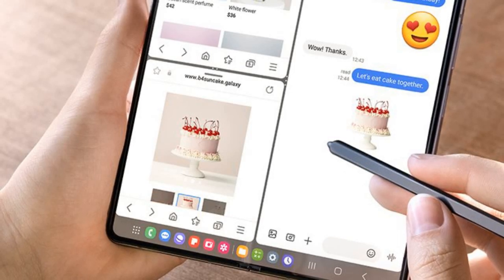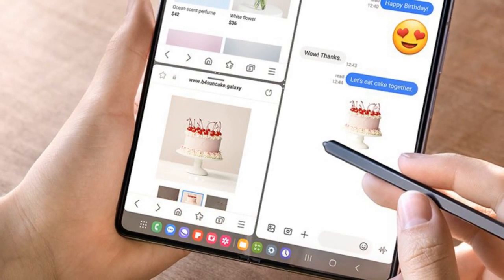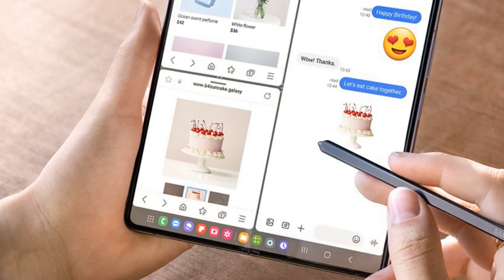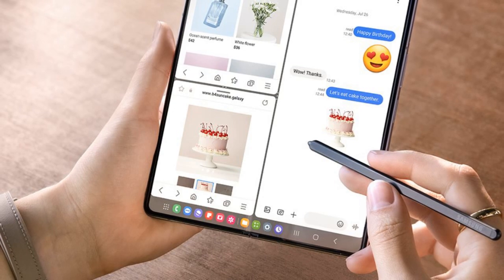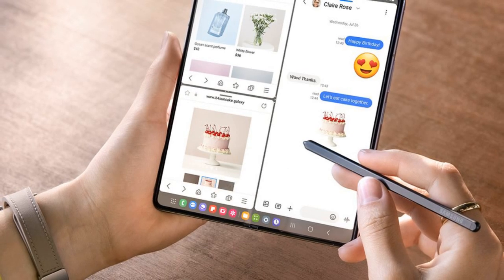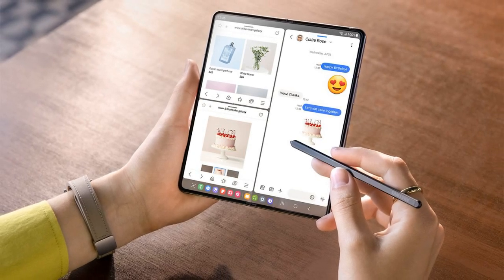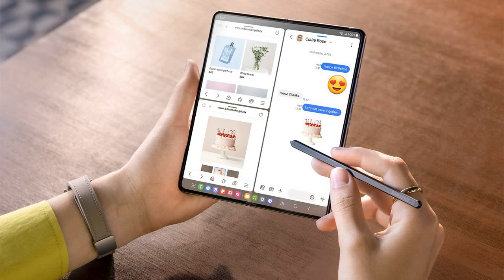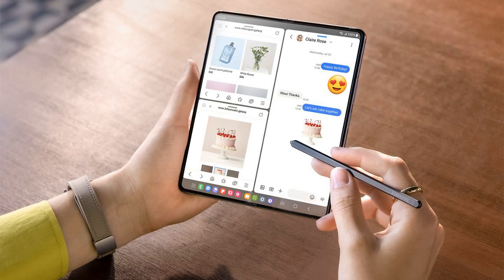Samsung Galaxy Z Fold 5 gets March 2024 security